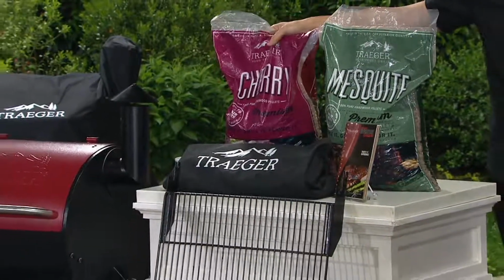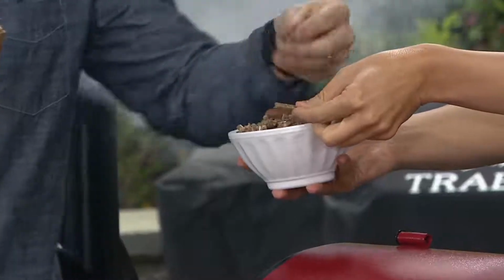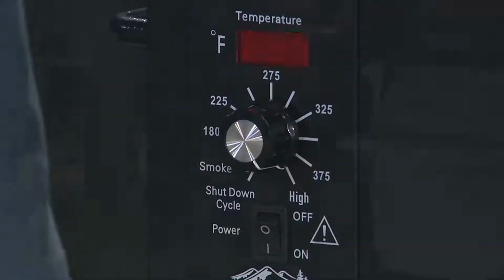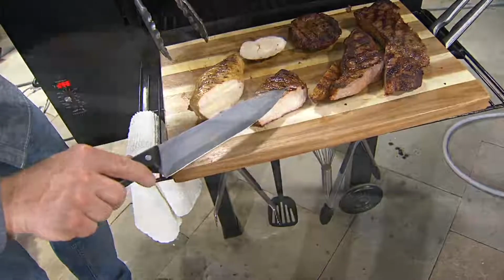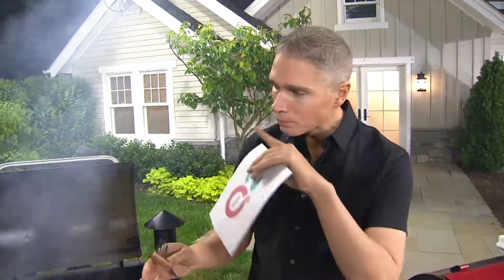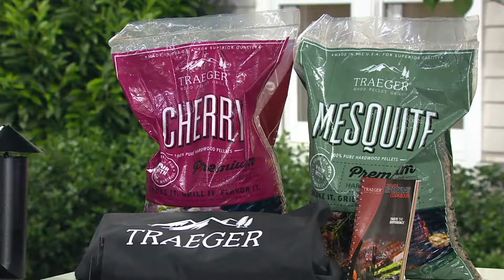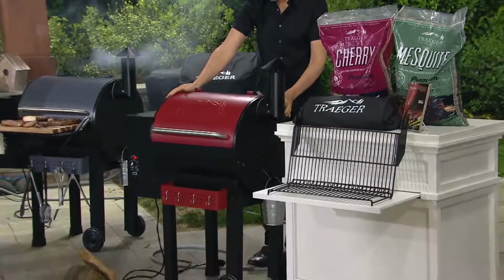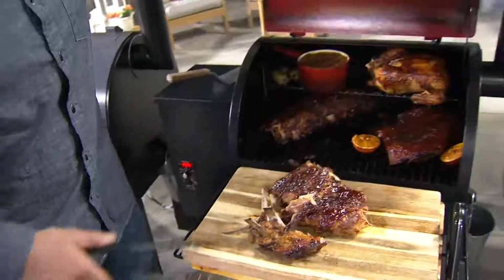Traeger Lonestar 20 520 sq. in. Wood Fired Grill & Smoker on QVC